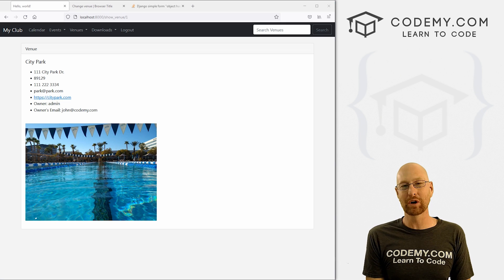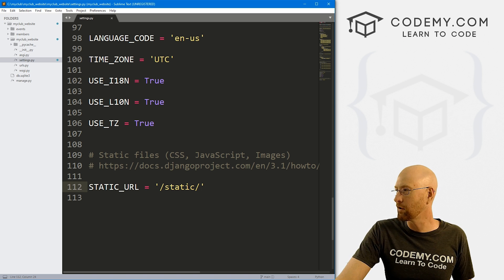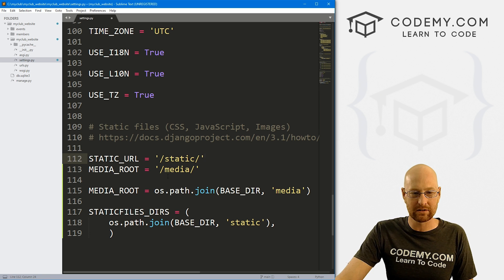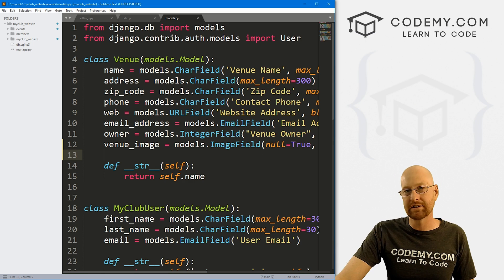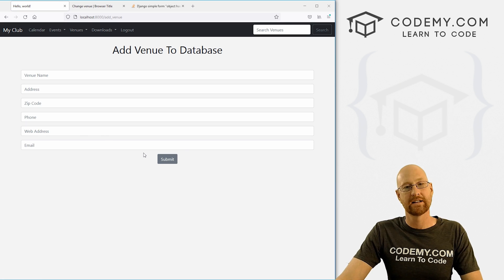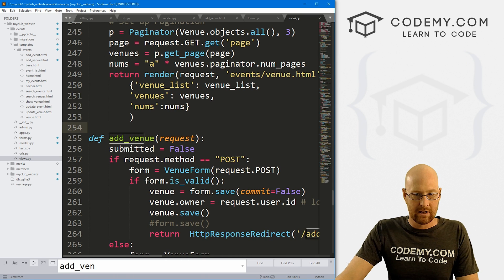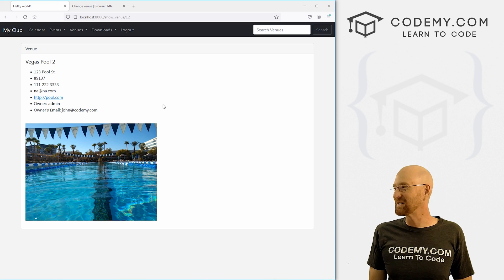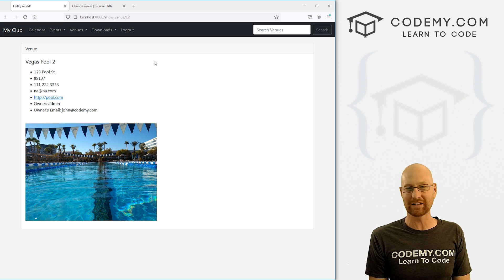Upload Images To Django - Django Wednesdays #38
In this video I'll show you how add the ability for users to upload images to your Django App.

Uploading images to Django is a bit convoluted.  But we'll add images to our venues in this video and it's not too bad!

Timecodes

0:00​​ - Introduction
1:30 - Add Media_URL To Settings.py
3:09 - Add Media_Root To Settings.py
3:40 - Add StaticFiles_Dirs
4:10 - Modify Urls.py
5:40 - Add Image Field To Model
7:08 - Make and Push Migration
8:20 - Add Multipart Form-Data Encoding To Form
9:39 - Update Forms.py VenueForm
10:23 - Add request.Files to Views.py
11:31 - Modify Show_venu.html To Show Image
13:08 - Create Image Tag
13:33 - Conclusion